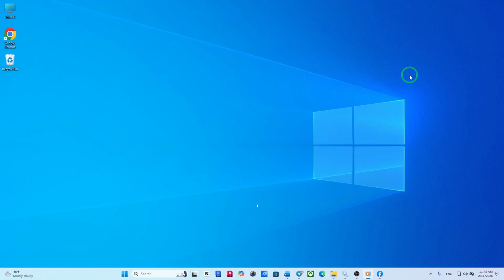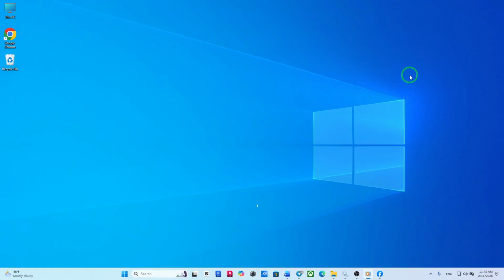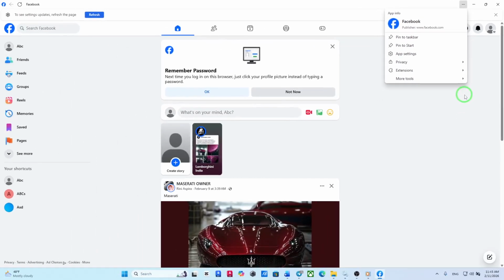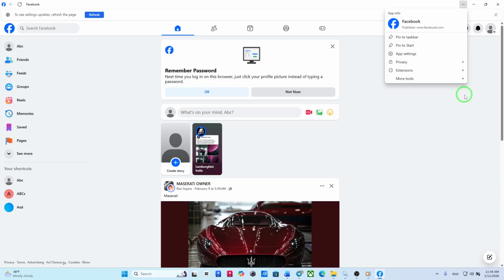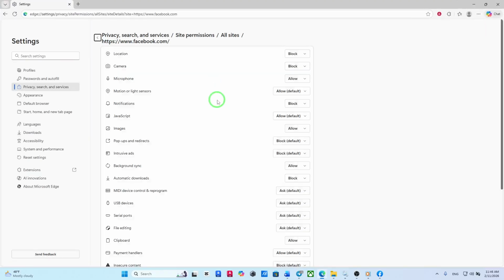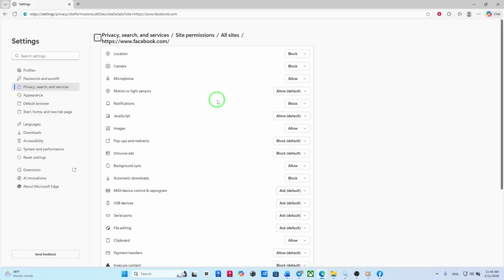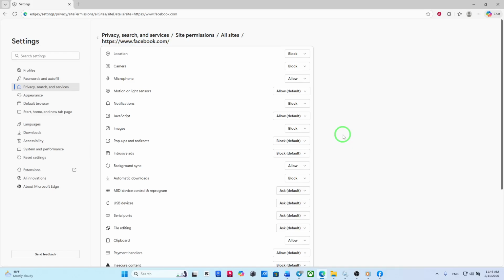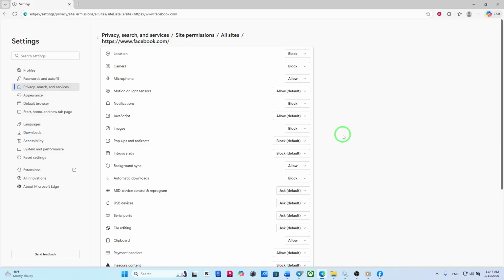How To Prevent Facebook App From Accessing Your Media On PC (New Update)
Learn how to prevent Facebook from accessing your media on PC with the latest update. This quick guide will show you exactly what to change to protect your files and keep your privacy intact.

1. Open Facebook app

2. Click on the three dots at the top of the page

3. Choose App info, then open Settings

4. Under Permissions, click on More settings permissions

5. Next to Images, choose Block

If you found this helpful, consider watching for more privacy tips and step-by-step tutorials.-

Chapters:
00:00 Intro
00:12 Soultion
01:05 Outro